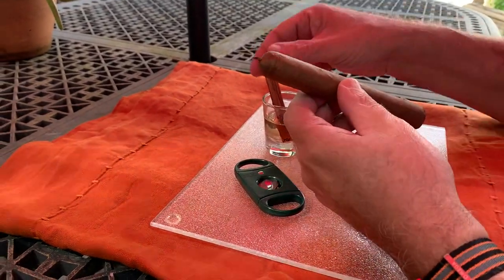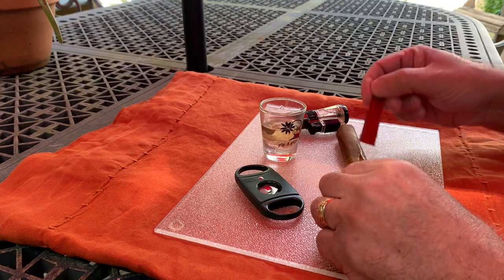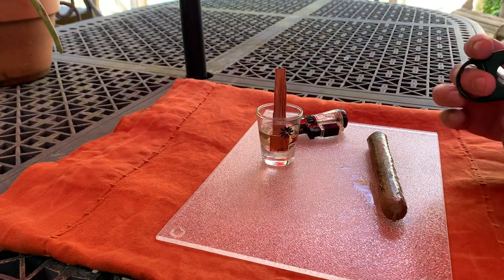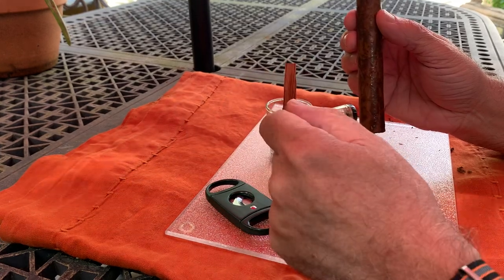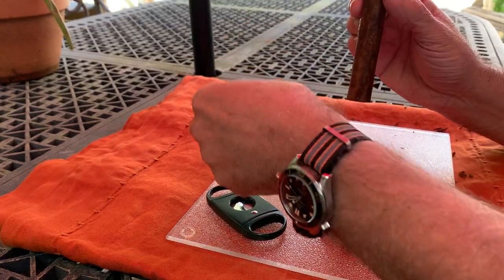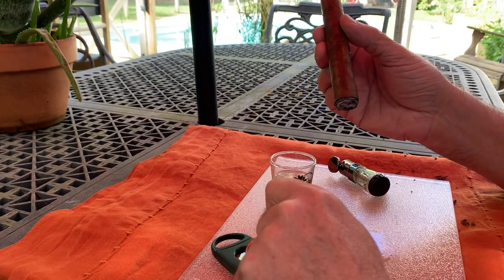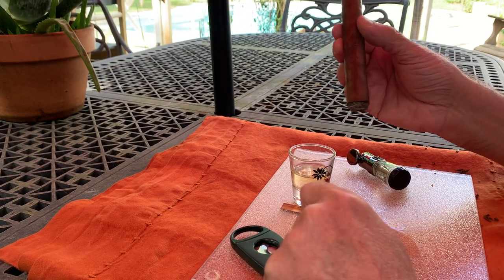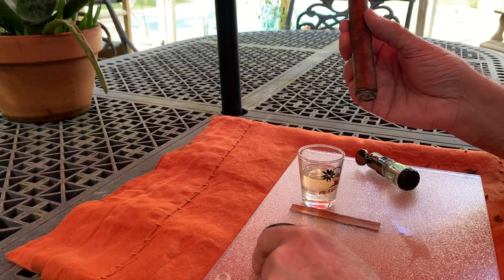Trying Arnold Schwarzenegger’s Tequila infused Cigar Method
This is my version of Arnold Schwarzenegger’s video of him trying a tequila infused Cigar for the first time in Mexico￼